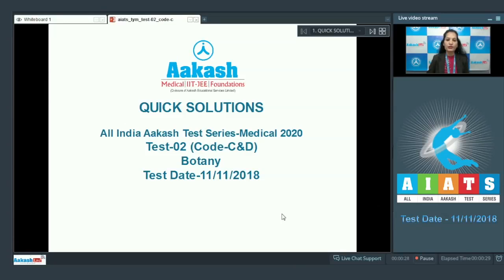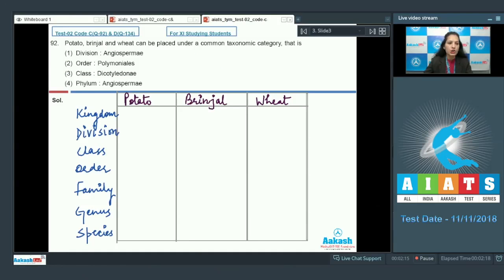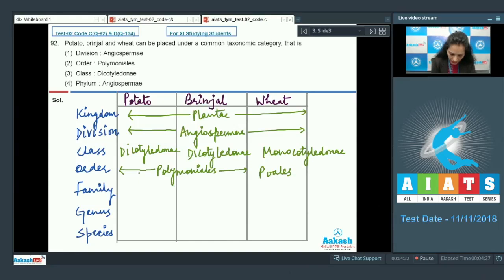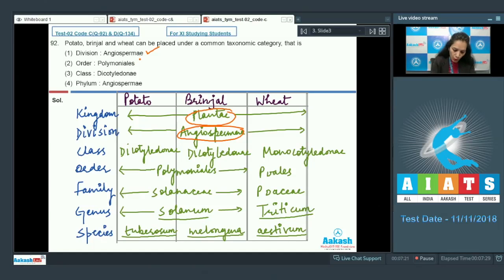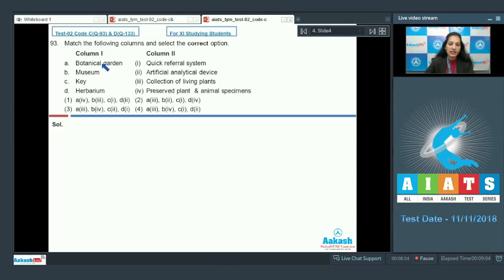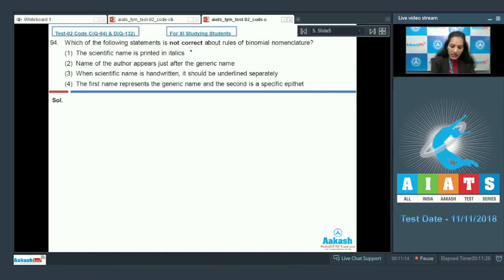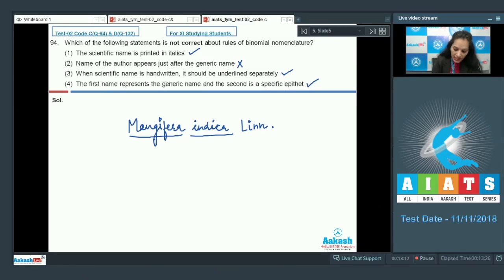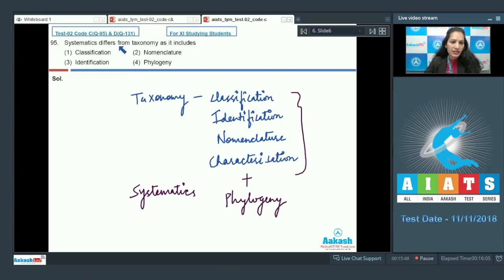AIATS TEST 02 Code C&D For XI Studying Students BOTANY MEDICAL 2020 Q91 to 95